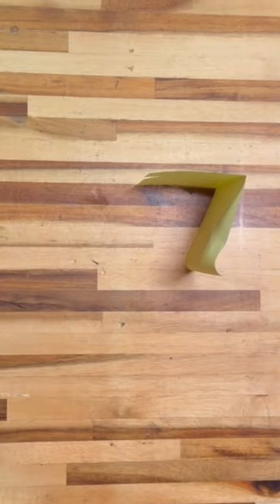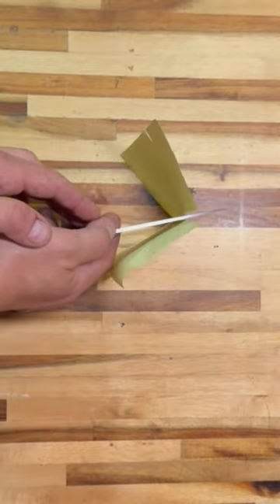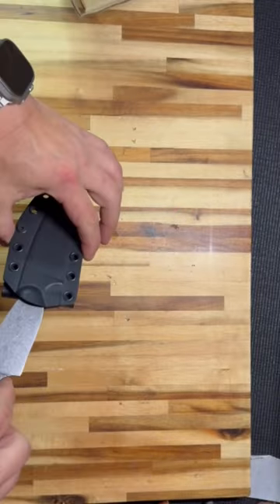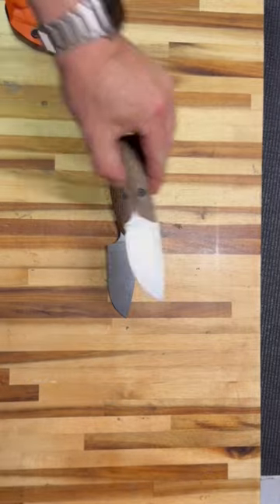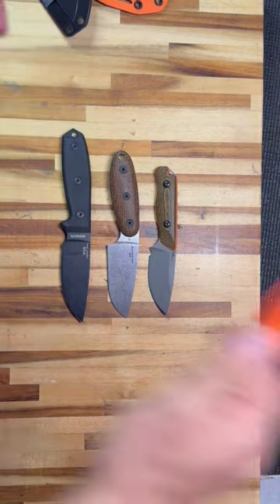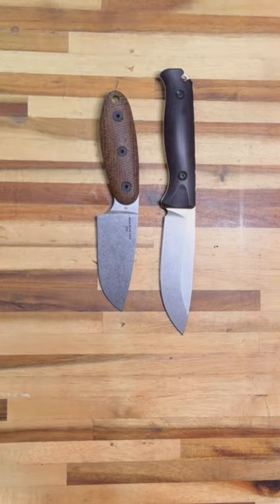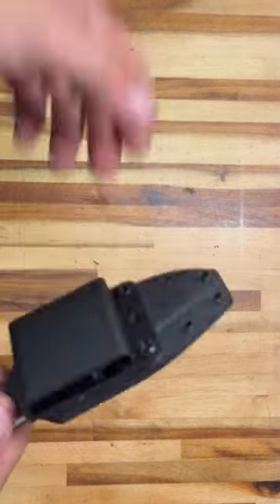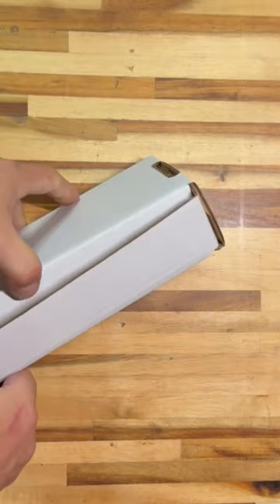ESEE Sencillo by White River. First Production. Reverse unboxing.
This is a great new knife release from ESEE! And I say it’s about time! There’s enough of Izulas and other primitive “survival” knives floating around with the ginormous ESEE logo on the side. Somehow LT Wright is getting away without a billboard advertising on the side of their knives!
Anyway, this one has a potential to dominate the small fixed blade field covering anything from EDC to Survival, with Hunting and Bushcraft in between.